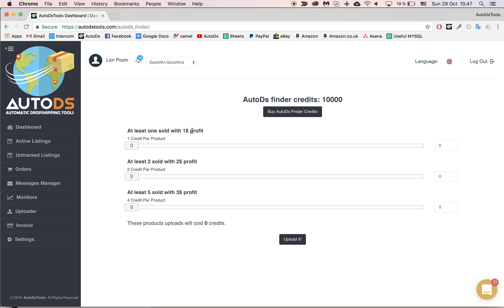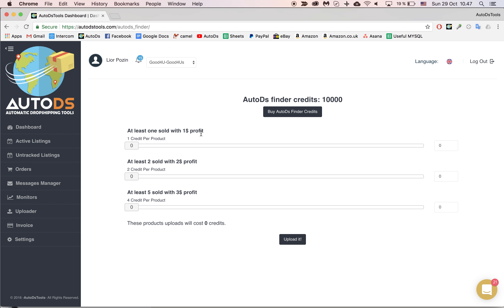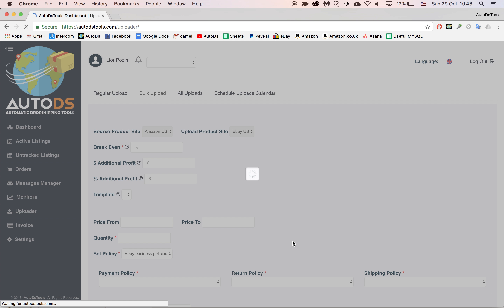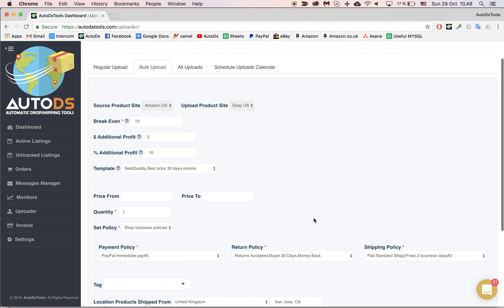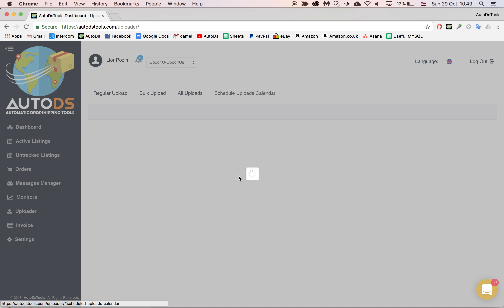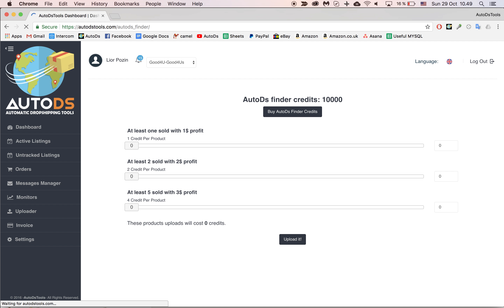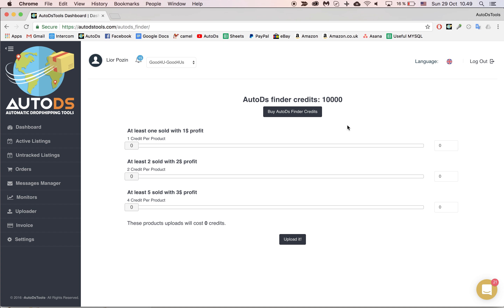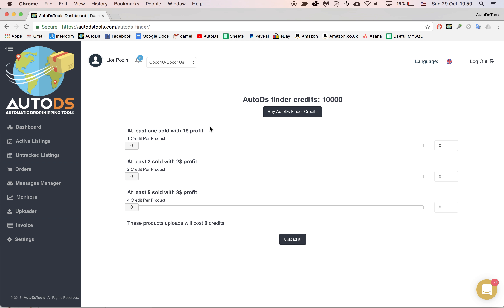AutoDs Finder - How Does it Work?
Upload hot selling items in a click of a button!

Autods - We Automate Your Success!

* PLEASE NOTE: AutoDs Finder credits packages prices had changed since this tutorial was taken.